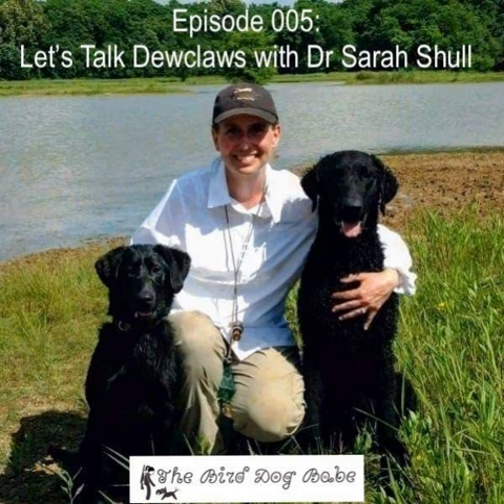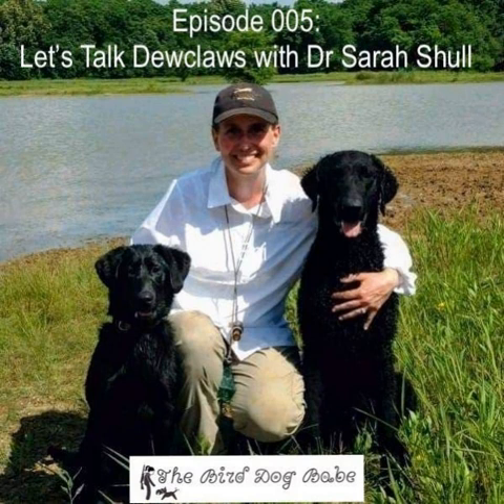Episode 005 - Let's Talk Dewclaws with Dr Sarah Shull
In this episode, Dr Sarah Shull of MI State University College of Veterinary Medicine, joins us to discuss dewclaw considerations for breeders and owners. What are dewclaws, their function, and which factors should we take into consideration to determine whether or not to leave or remove dewclaws on our bird dogs.

 4:00 - Meet Dr Sarah Shull

 6:40 - Michigan Sporting Dog Seminars

 15:00 - About the dewclaw – history

 16:00 – Composition of the dewclaw

 21:45 – Importance of removing dewclaw properly

 24:45 – Rear Dewclaws

 28:00 – Dewclaw/Digit injury

 29:00 – Removal consideration for potential injury

 32:30 – Weighing advantages and disadvantages

 34:00 – Research and studies

 40:00 – Appearance, location, cosmetic appeal

 43:00 – Importing/exporting considerations

 48:00 – Treating digit injury in the field

 51:00 – Importance of nail trimming

 53:00 – YouTube Video reference – Golden Retrievers

 58:00 – Making decision based on personal experiences

 59:00 – Other countries norm

 1:02:00 – Floppy composition

 1:04:00 – Late removal

 1:07:00 – Continue to learn and research

 Connect with Courtney